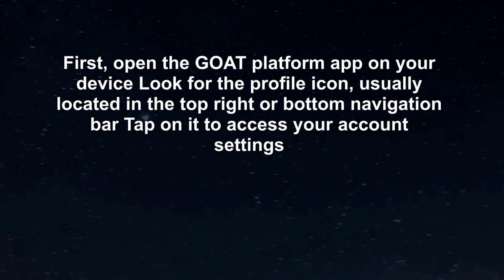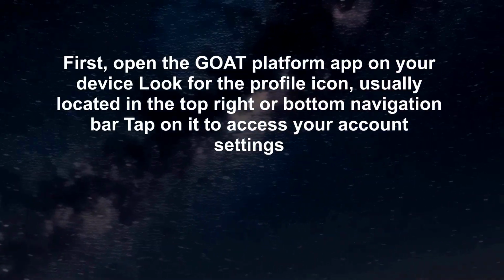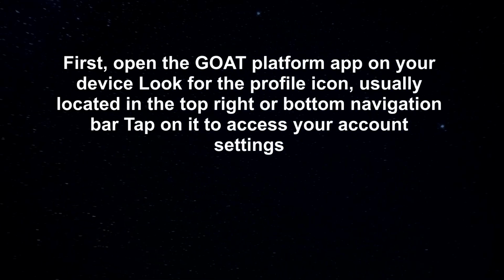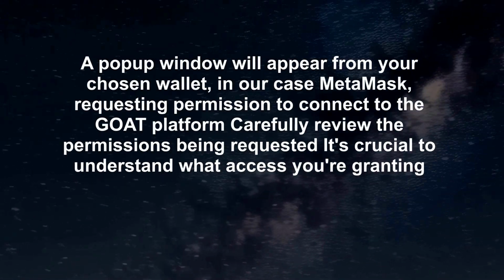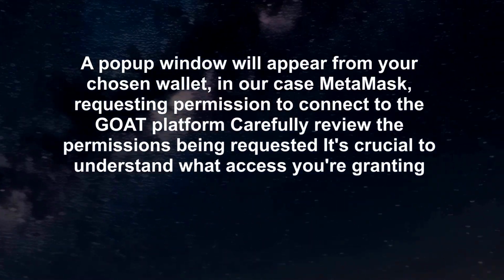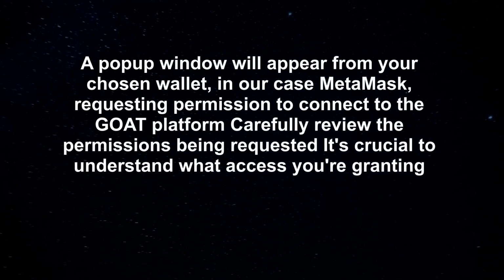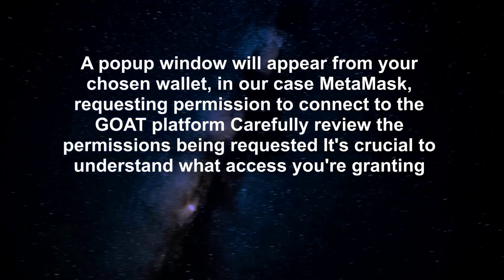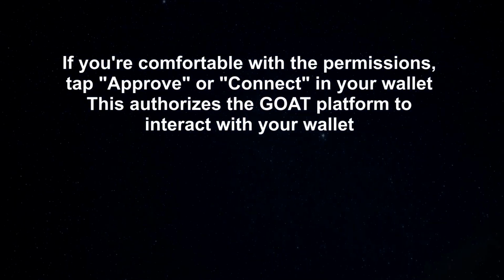CONNECT GOAT WALLET - Julia'sTutorials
CONNECT GOAT WALLET explains the steps to link your cryptocurrency wallet to the GOAT platform, enabling seamless buying, selling, and trading of digital assets. Connecting your wallet unlocks a wide range of features and opportunities within the GOAT ecosystem. Integrating your GOAT wallet provides benefits to the platform and your digital assets.

00:00 Intro
00:07 Connecting Your Crypto Wallet
00:17 Access Account Settings
00:23 Connect Wallet Option
00:29 Choose Your Wallet
00:37 Approve Connection
00:45 Wallet Successfully Connected
00:51 Explore the GOAT Ecosystem